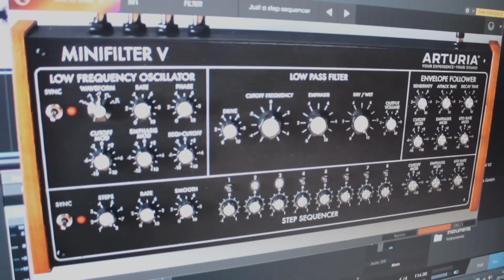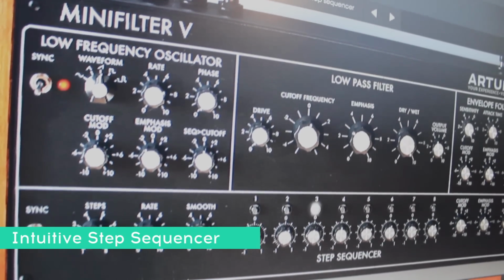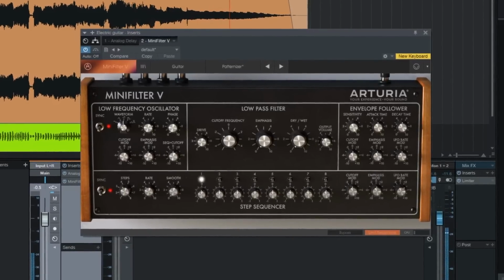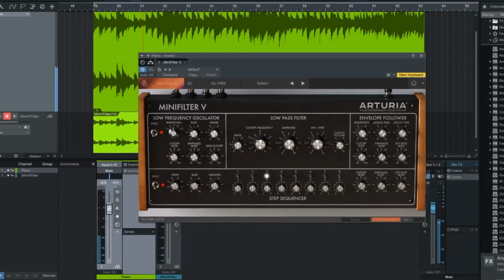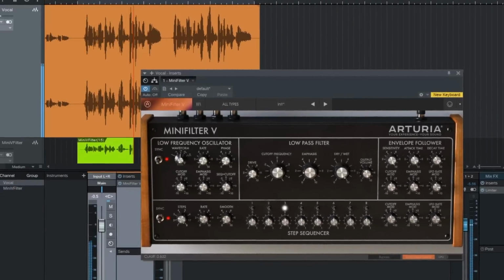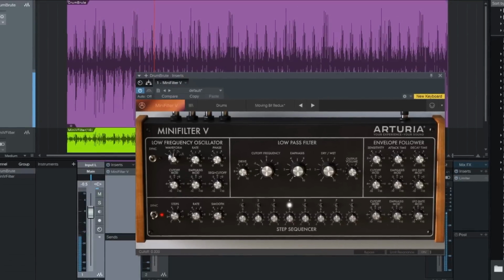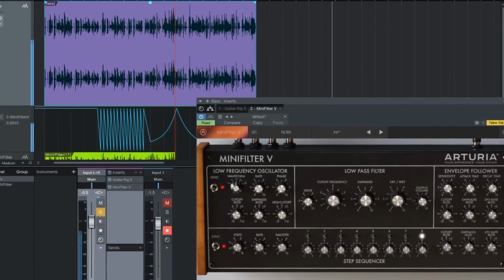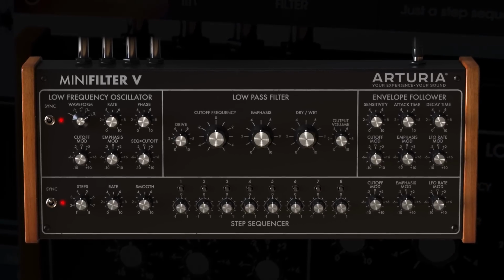MiniFilter V Introduction Tutorial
MiniFilter V puts the power of a legendary analog filter into your DAW,
and opens up exciting new creative possibilities for producers and
musicians.

00:24 - Powerful Ladder Filter (Used on an acoustic guitar)
01:02 - Intuitive Step Sequencer (Used on an electric guitar)
01:40 - Creative Inspiration (Used on a general Mix)
02:09 - Layer & enrich your sound (Used on a Piano)
02:38 - Cut through the mix (Used on Vocals)
03:12 - True Analog Emulation (Used on a Drum machine)
03:47 - Full MIDI control (Used on a Bass)
04:17 - Wide ranging, dynamic controls (Used on a Drum Kit)

Acoustic guitar: Those Flying Machines - "Rust"
Guitar solo: The Blet Project - "The Flood"
Full mix: The Blet Project - "The Anthem"
Piano & vocal: Kirsten Adamson - "Feel The Same"
DrumBrute & intro: Guy Perchard
Bass: Chris Robinson
Drum kit: OO&XX - "Blame It On The Parents"